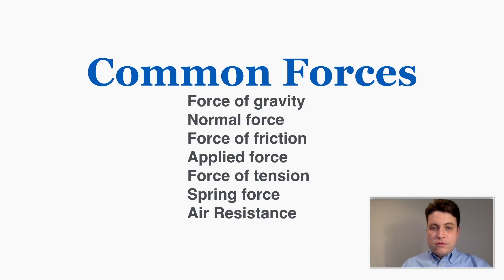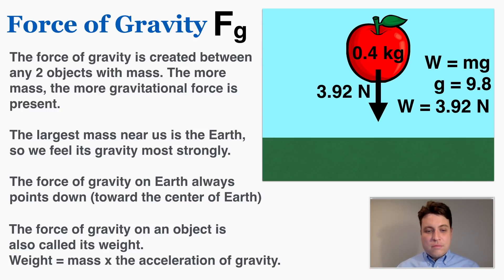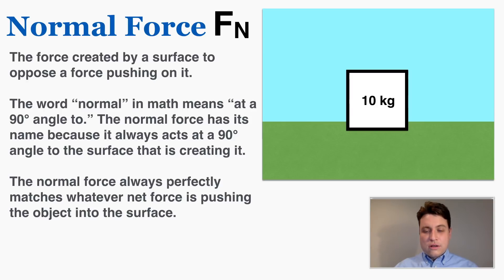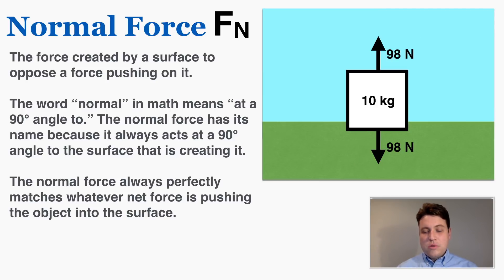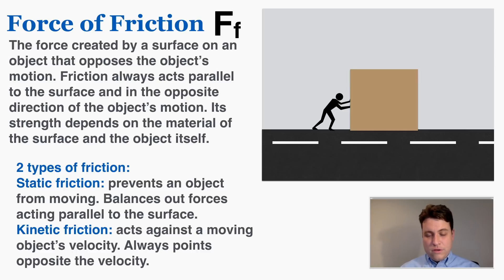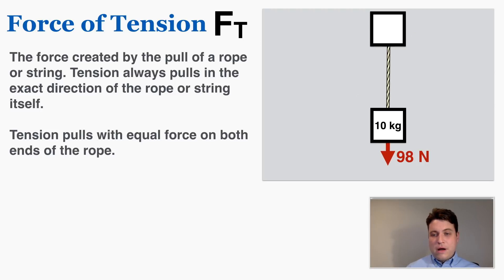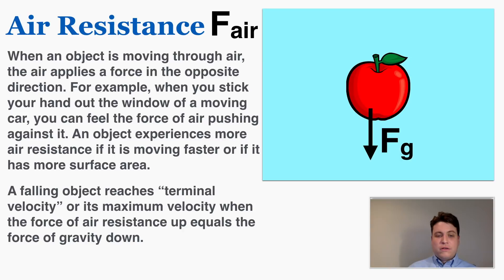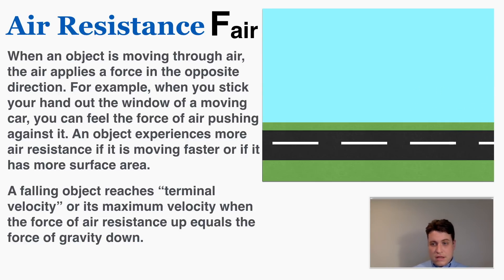Properties of Common Forces - IB Physics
There are a few common forces that are often used in problem solving in physics:

Gravity: created between any 2 objects with mass. The more mass, the more gravitational force is present. The largest mass near us is the Earth, so we feel its gravity most strongly. The force of gravity on Earth always points down (toward the center of Earth).

Normal: The force created by a surface to oppose a force pushing on it. The word “normal” in math means “at a 90° angle to.” The normal force has its name because it always acts at a 90° angle to the surface that is creating it. The normal force always perfectly matches whatever net force is pushing the object into the surface.

Friction: The force created by a surface on an object that opposes the object’s motion. Friction always acts parallel to the surface and in the opposite direction of the object’s motion. Its strength depends on the material of the surface and the object itself. 2 types of friction: Static friction: prevents an object from moving. Balances out forces acting parallel to the surface.
Kinetic friction: acts against a moving object’s velocity. Always points in opposite direction of velocity.

Applied: The force of a push or pull from a person or another object.

Tension: The force created by the pull of a rope or string. Tension always pulls in the exact direction of the rope or string itself. Tension pulls with equal force and opposite direction on both ends of the rope.

Spring force: The force exerted on an object by a spring. The more the spring is stretched or compressed, the more force acts on the object. A spring does not apply any force if it is at its natural length (not stretched or compressed).

Air resistance: When an object is moving through air, the air applies a force in the opposite direction. For example, when you stick your hand out the window of a moving car, you can feel the force of air pushing against it. An object experiences more air resistance if it is moving faster or if it has more surface area. A falling object reaches “terminal velocity” or its maximum velocity when the force of air resistance up equals the force of gravity down.